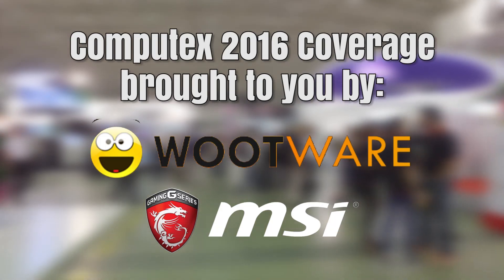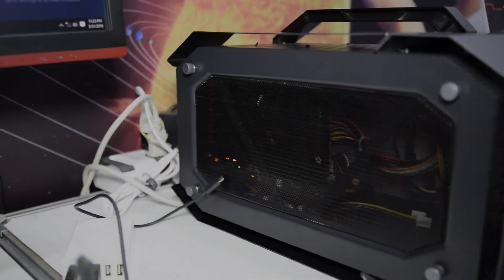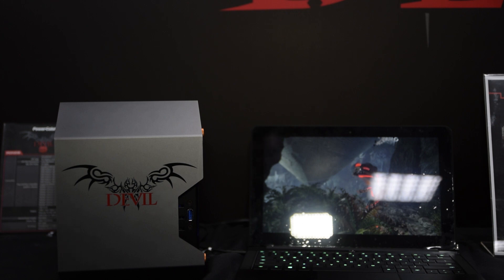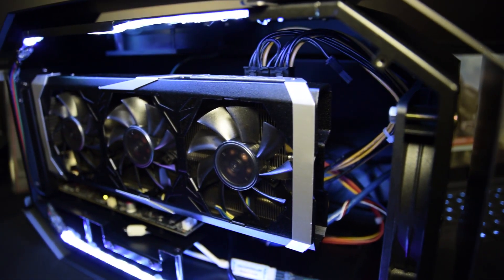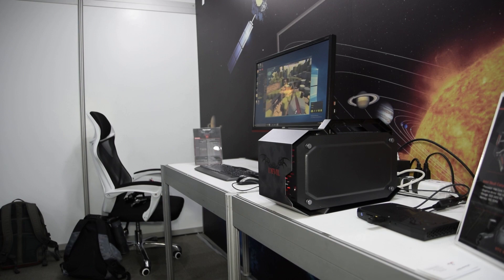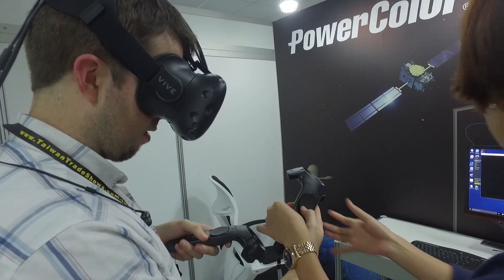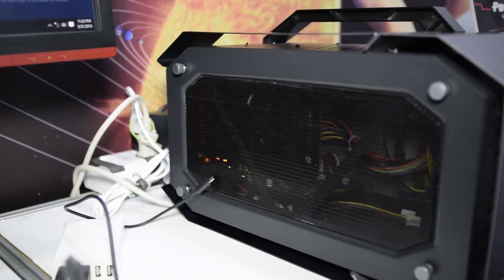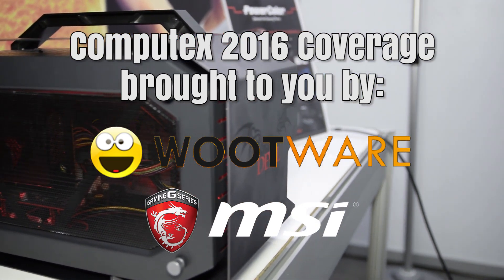PowerColor Devil Box - Non-Proprietary External GPU Dock - Computex 2016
I had the opportunity to check out the PowerColor suite at Computex and they had, on display, their recently announced PowerColor Devil Box.  The Devil Box is an external enclosure that allows full desktop graphics cards to be connected to any computer via a Thunderbolt 3 connection. While there are many other eGPU solutions out on the market right now, PowerColor is one of the few that does not limit them to a specific brand or even SKU of notebooks.

Big thanks to Wootware and MSI for sending me to Computex this year!